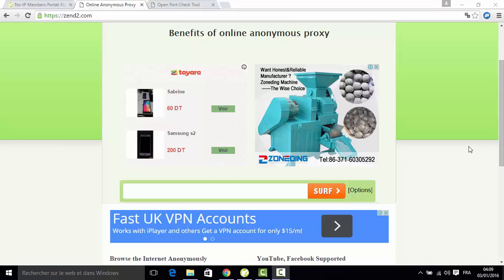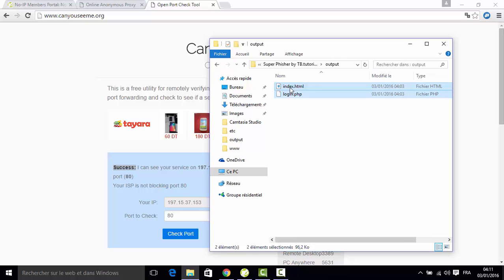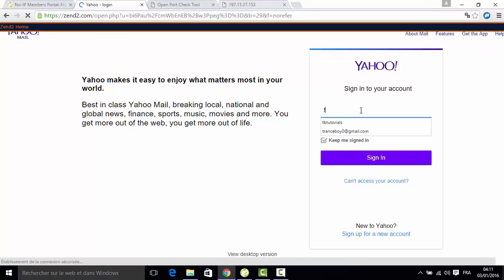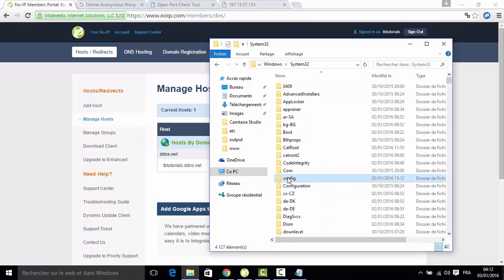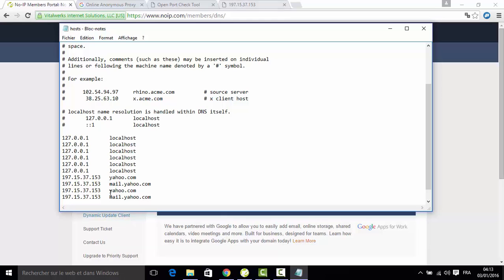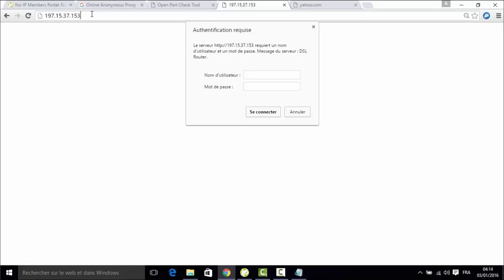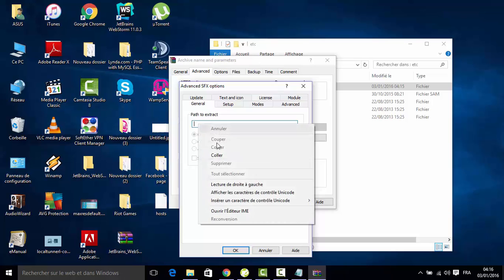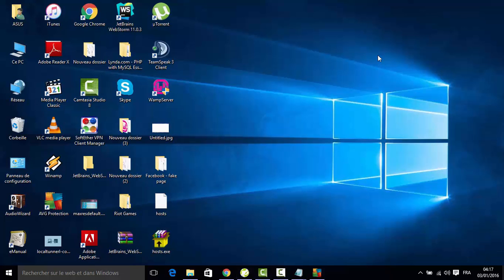desktop phishing step by step part 3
this is the last  part of the desktop phishing i hope you enjoyed it and learned something new
here is the link to superphisher